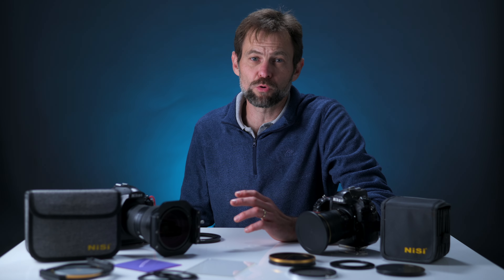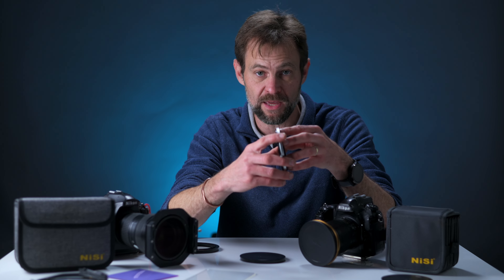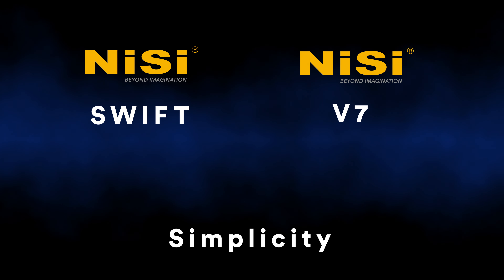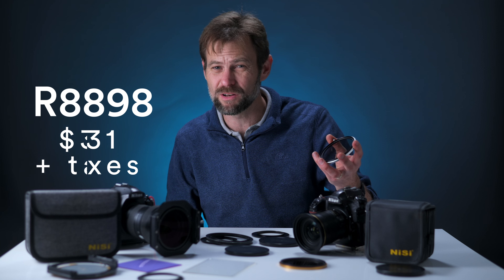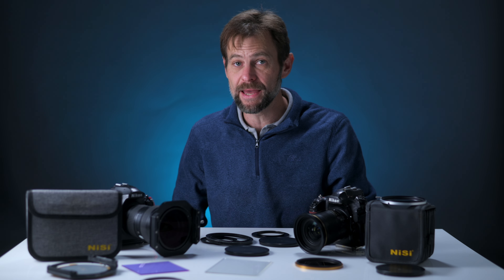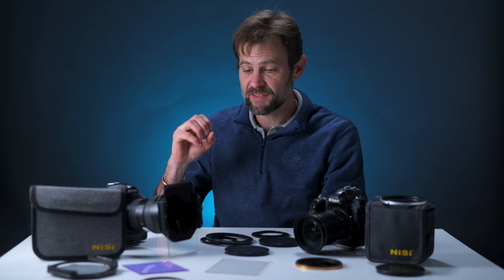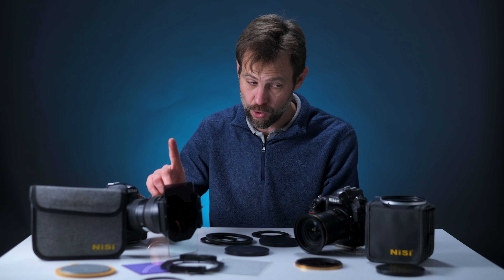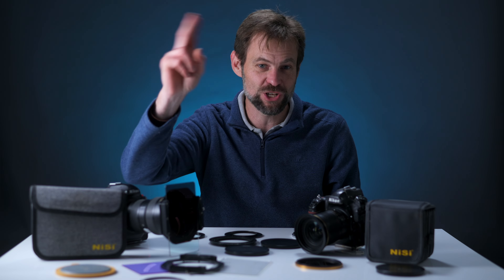Swift or Square - The pros and cons of the Nisi V7 vs the Nisi Swift filter systems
If you are looking into filters, there's a good chance you are trying to decide between a sqaure filter system and the new push-on circular filter system from Nisi (Kase and a few others use magnetic systems for the same effect). This video looks at the pros and cons of Nisi's Swift and Square V7 systems.

Timeline:
 00:00 Introduction to the SWIFT FS ND filter system
01:41 Simplicity vs Complexity of the two systems
04:05 The comparative weight of the SWIFT vs V7
05:28 The Cost of the SWIFT vs the V7
07:00 Compatibility of filters
08:20 Graduated ND filters for the V7
09:15 Which systems vignette and which don't
12:30 My recommendations on the SWIFT and V7